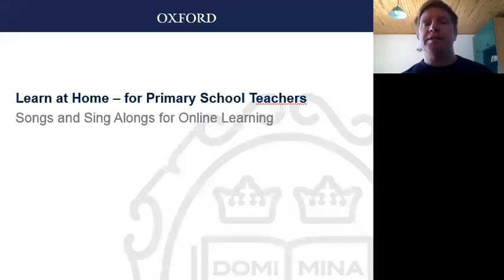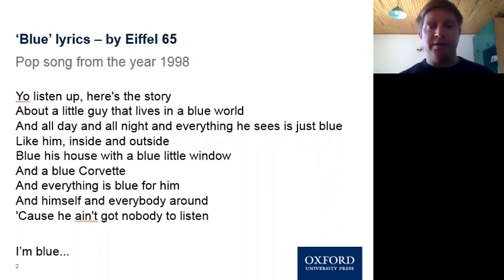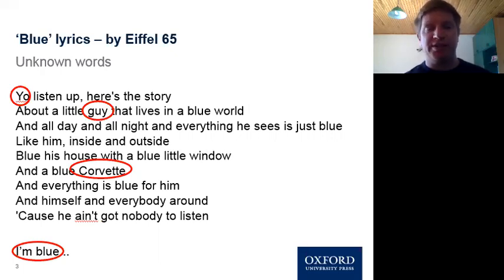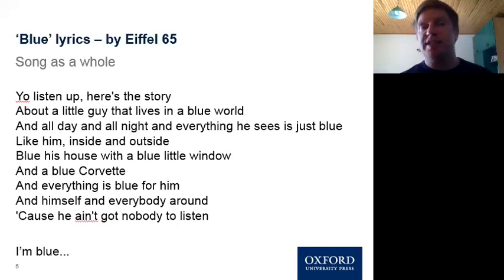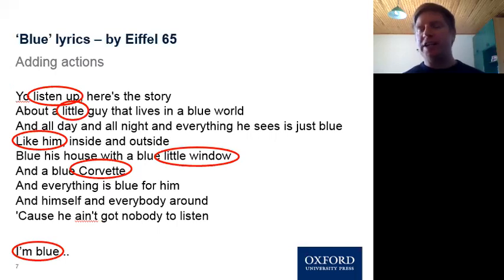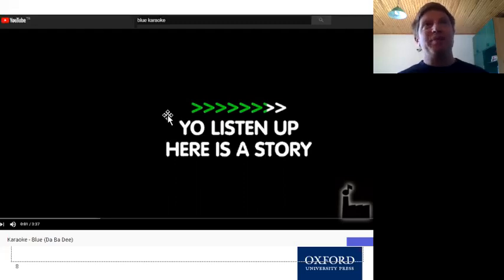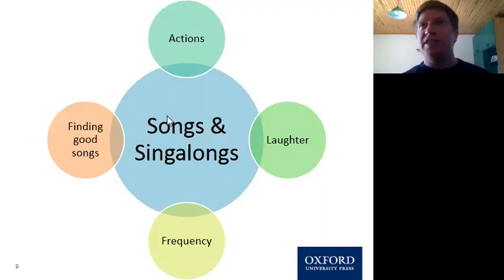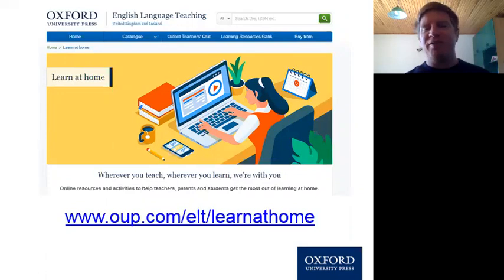Learn at Home help for Teachers: Songs and Singalongs for Primary Teachers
Nick Manthei, a teacher trainer at OUP shares some ideas for using songs and singalongs for teaching primary students online.